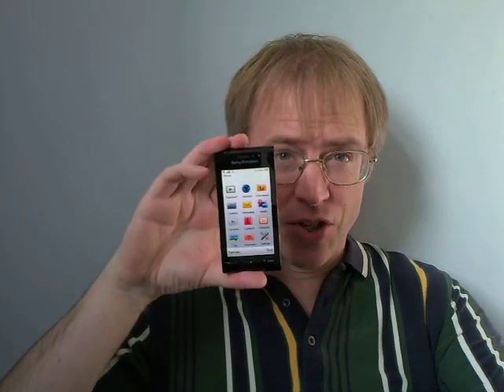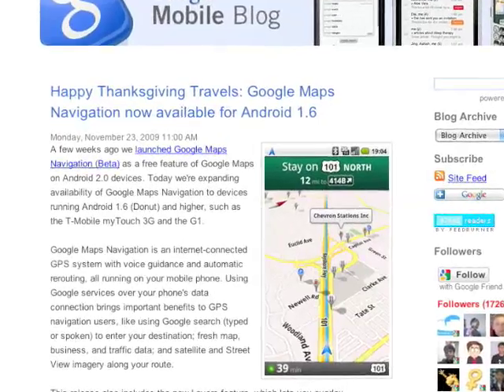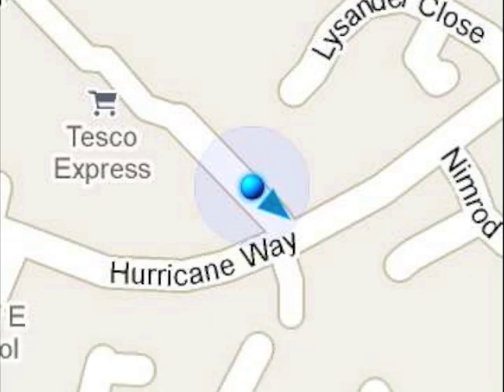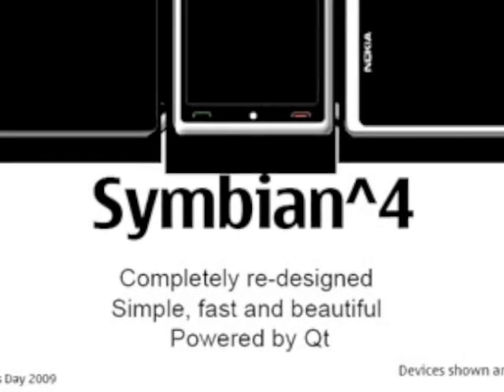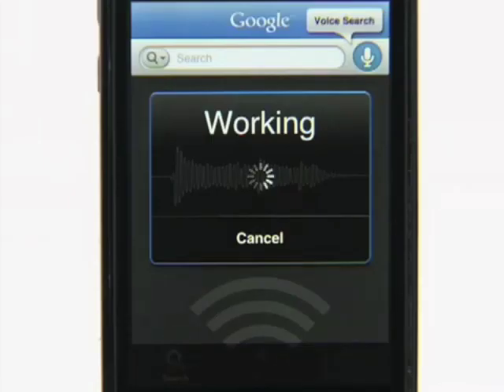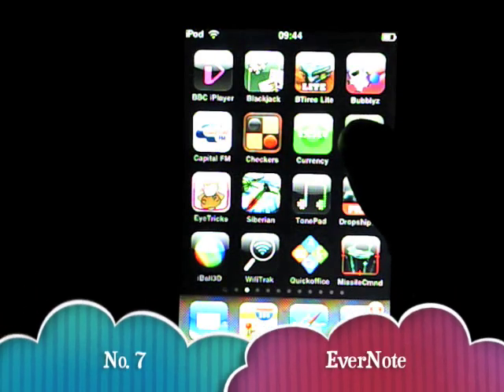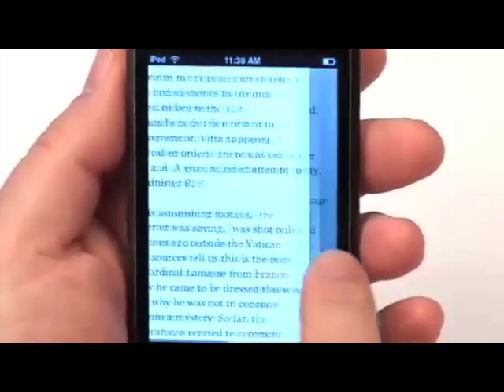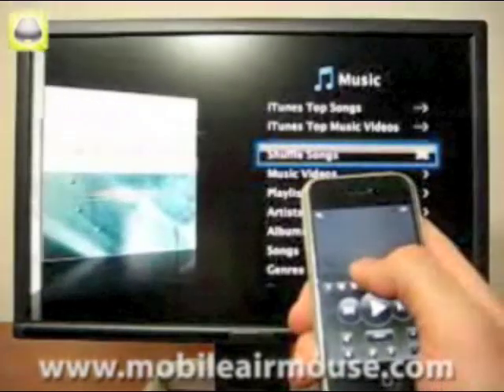The Phones Show 96 (iPhone top 10 apps/Nokia N900 intro)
News, plus iPhone top 10 apps, a user story and an introduction to the Nokia N900 mobile computer.